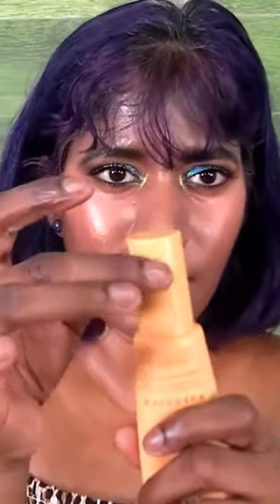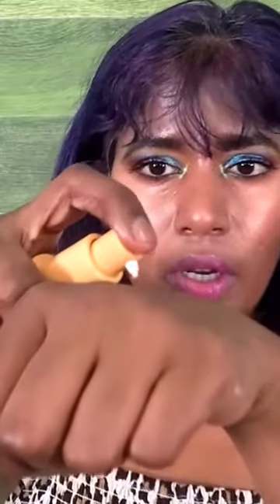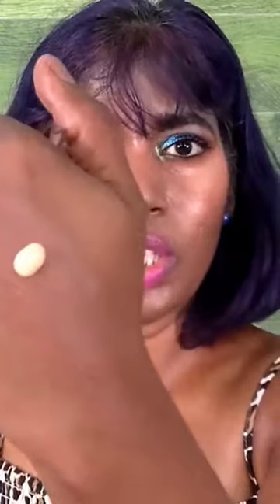NO WHITE CAST!!!! --- HUEGUARD MINERAL SUNSCREEN#sunscreen